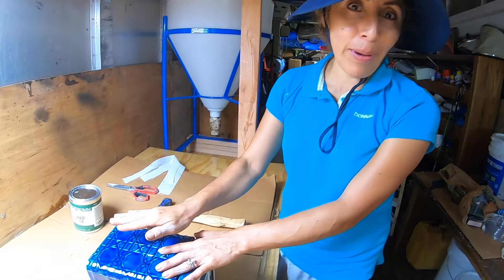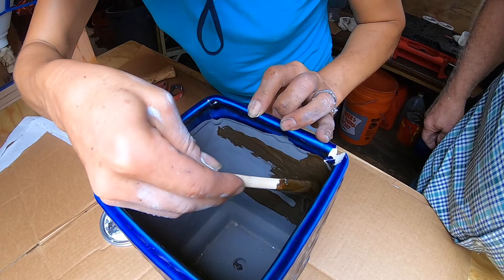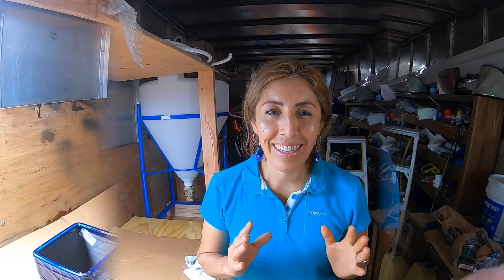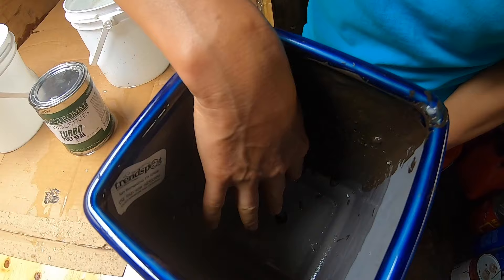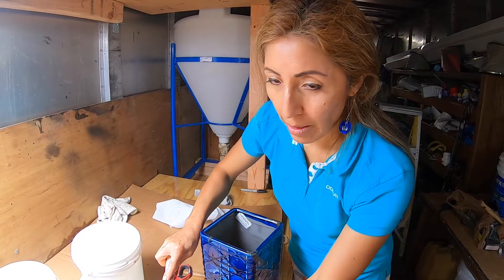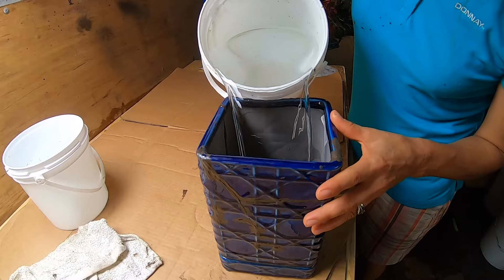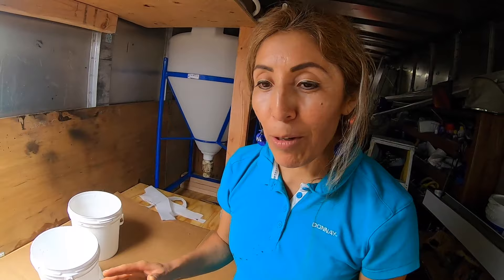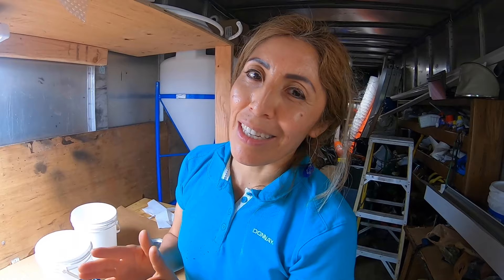Breaking ceramic flower pot to test Turbo Poly Seal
I broke a porcelain flower pot and then fixed it with Turbo Poly Seal to test if it works